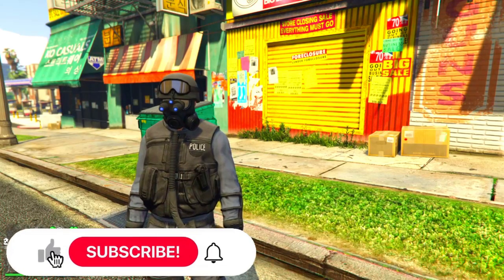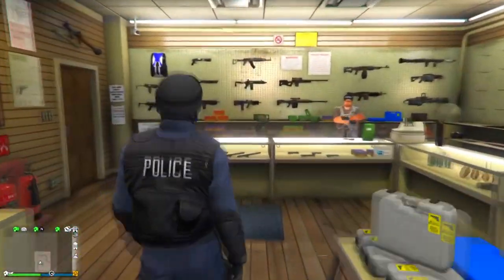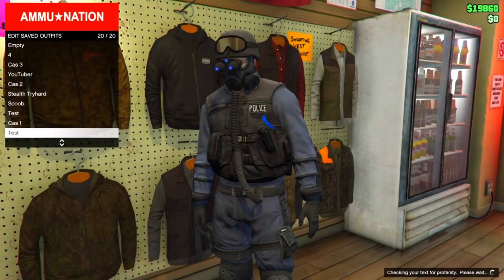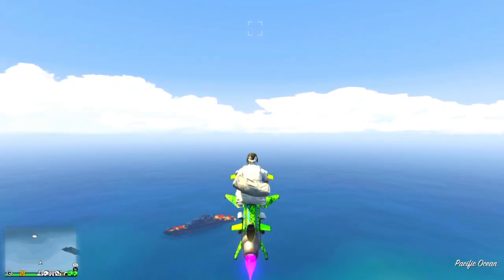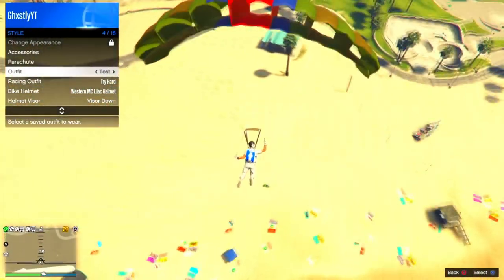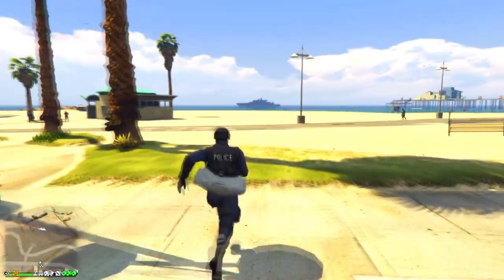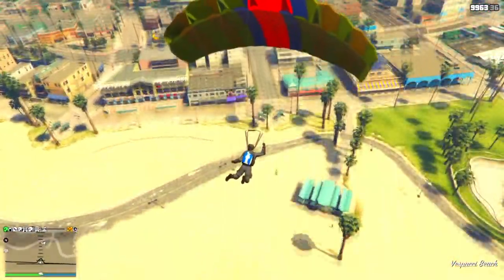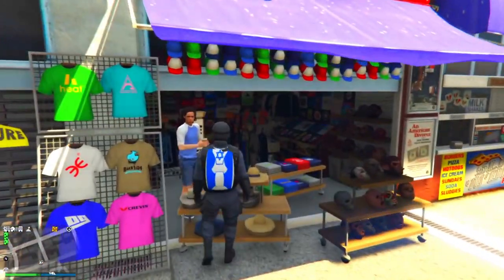“DUFFEL BAG TRANSFER GLITCH!" || GTA 5 ONLINE! || *GTA 5 1.65*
WRITTEN TUTORIAL:
1. Equip outfit that you want duffel bag transferred onto
2. Go to Ammunation and purchase  Parachute bag and then equip it onto the outfit you want the duffel bag transferred onto
3. Save outfit with parachute
4. Switch to outfit with duffel bag and call in your oppressor mk2
5. Fly over to the beach at a reasonable enough height to be able to jump and parachute at
6. Jump off oppressor and instantly pull out parachute, then open interaction menu and change to outfit you saved with parachute
7. Once landed you should notice once your character takes of the parachute you have the duffel bag so once again get on your oppressor and fly to a reasonable height
8. Jump out and pull chute out and glide towards the mask store
9. Try to land on the table with masks, once landed spam right on the dpad to enter mask store
10. Once in mask store save the outfit and you’re done! ✅
IMPORTANT MESSAGE